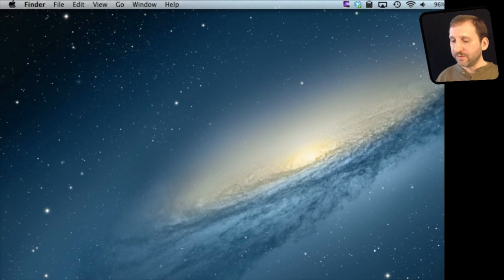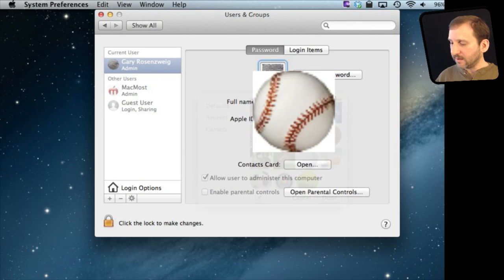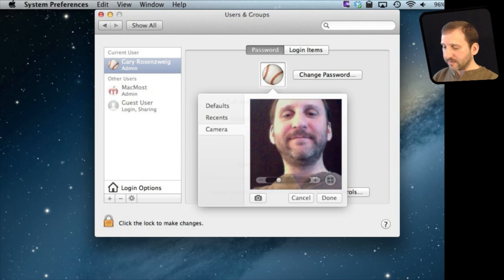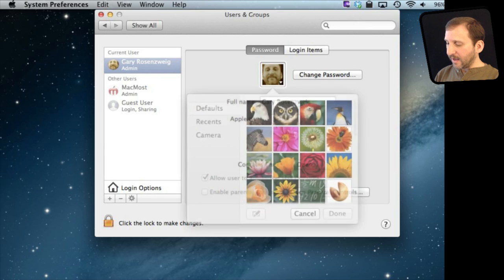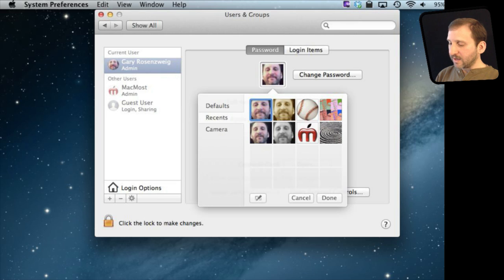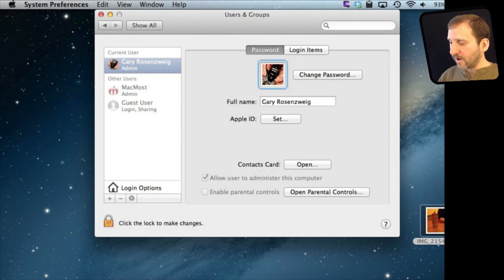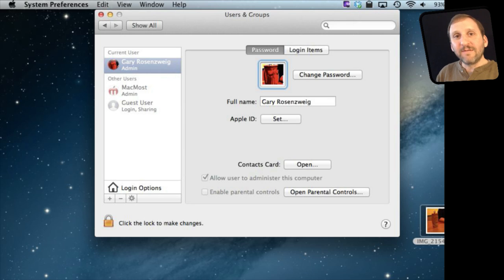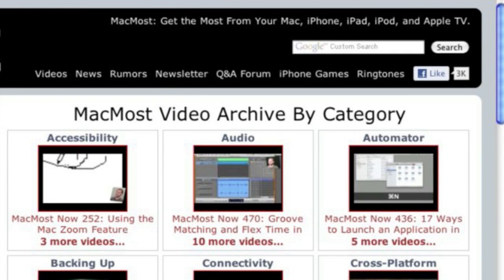Making a Better Login Image (MacMost Now 820)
You have many options when creating a login image for your Mac user account. You can take a picture with your Macapos;s camera, and then zoom in and reposition it. You can also apply a variety of special filters to make it more interesting. You can get an image from elsewhere and drag and drop it to create a more unique login image.